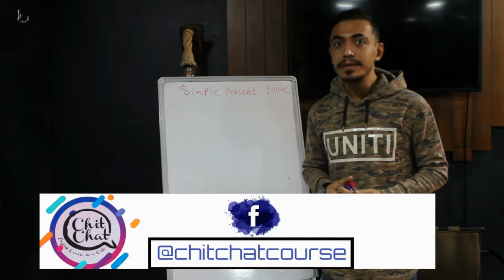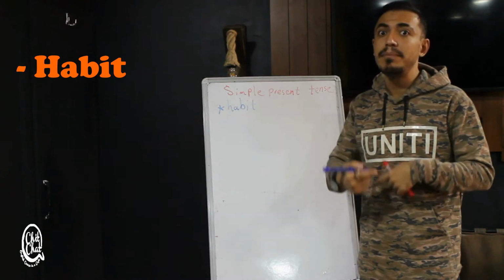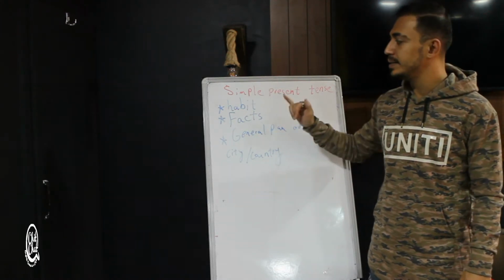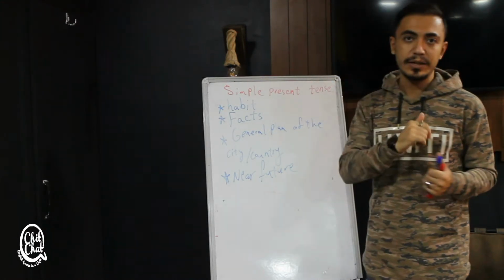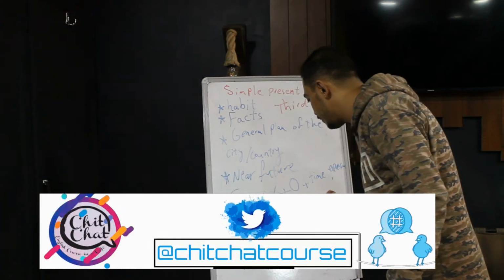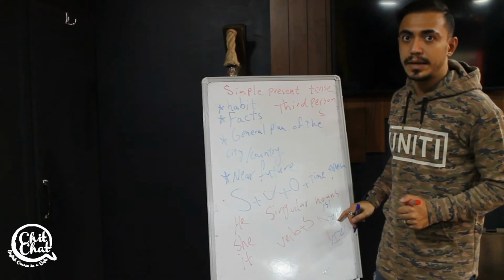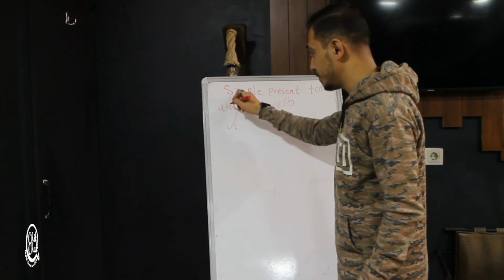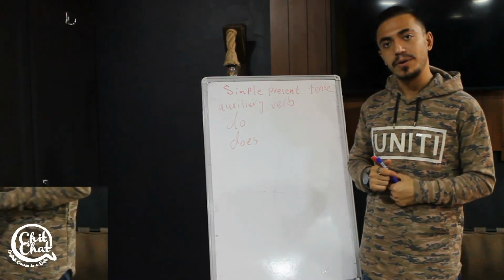SIMPLE PRESENT TENSE ÖĞRENMEK HİÇ BU KADAR KOLAY OLMAMIŞTI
Present simple veya simple present, İngilizcedeki zaman yapılarından biri. Türkçeye sıklıkla şimdiki basit zaman olarak çevrilse de daha çok Türkçedeki geniş zaman ile benzerlik gösterir.Bu videomuzda simple present tense nedir , simple present tense nasıl kullanılır ,simple present tense ne demektir bunları öğreniyoruz. İyi dersler dileriz.
İngilizce online derslerimizi kaçırmayın , İngilizce günlük konuşma , İngilizce deyimler , İngilizce en iyi nasıl öğrenilir kelimeler nasıl ezberlenir konuşma nasıl geliştirilir hepsini diğer videolarımız dan öğrenebilirsiniz

İncili Pınar, 27090 Şehitkamil/Gaziantep NO:5 (nişantaşı sok.)